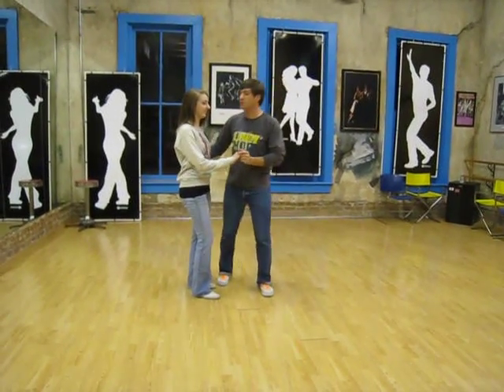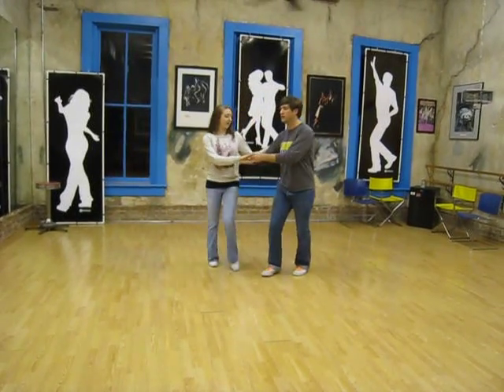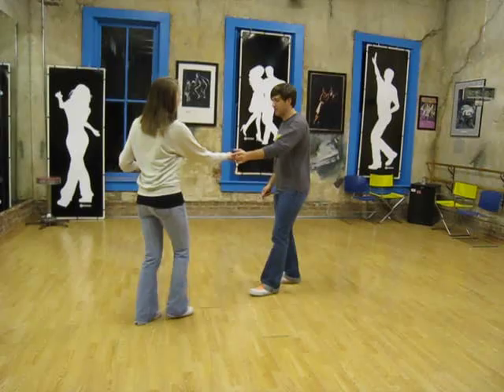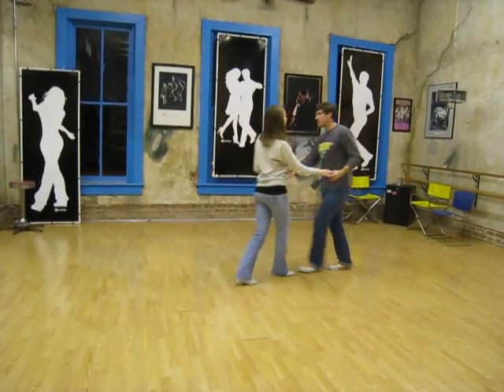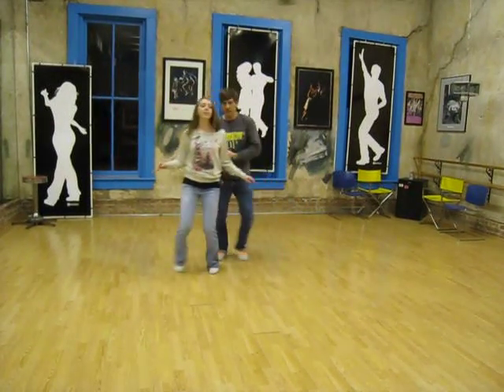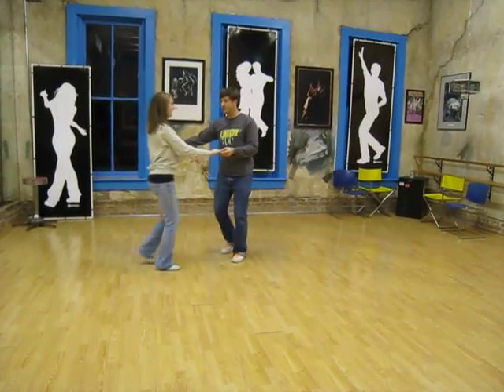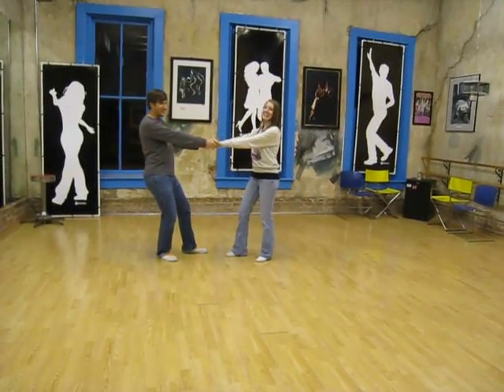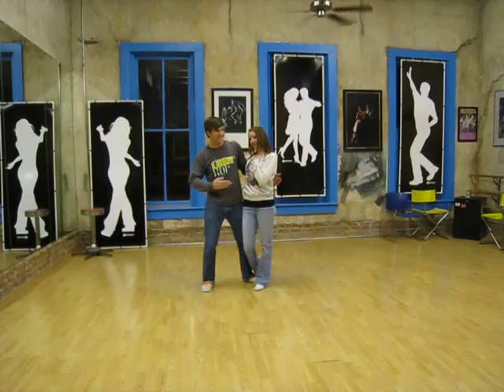lindy hop, 8 count tuck turns, sliding doors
lindy hop class notes.

INTERMEDIATE
8 count tuck turns,
sliding doors